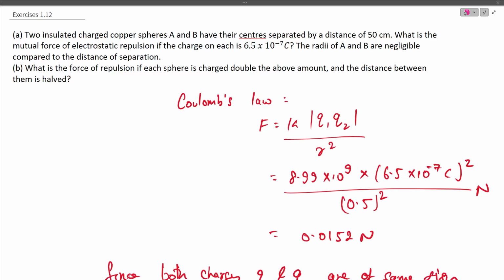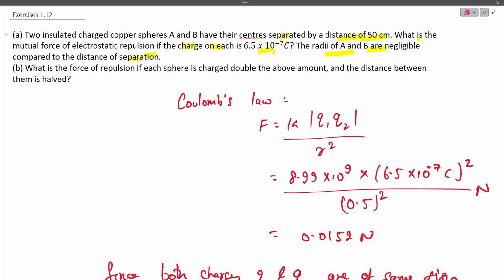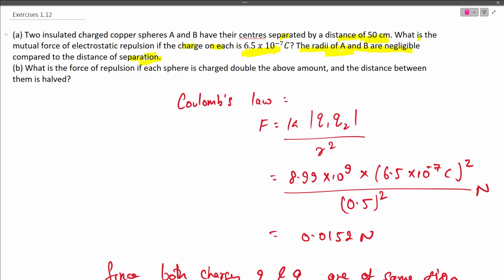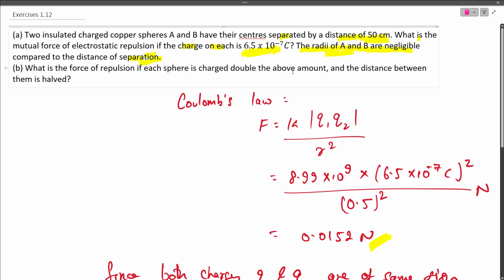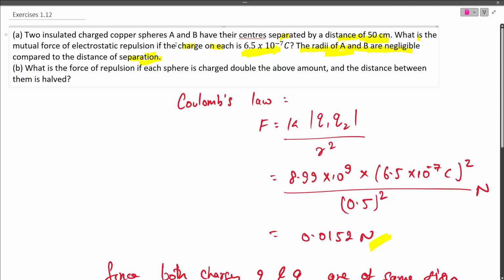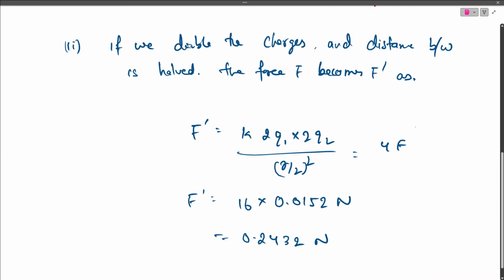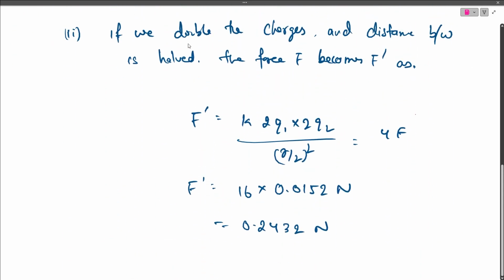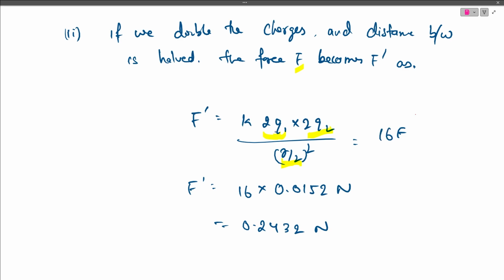Exercise 1.12 | Explained | Electric Charges and Fields | NCERT Physics Class - 12 | Ask Doubts